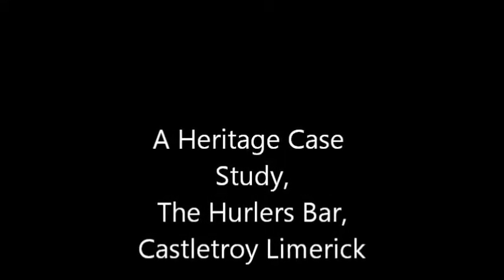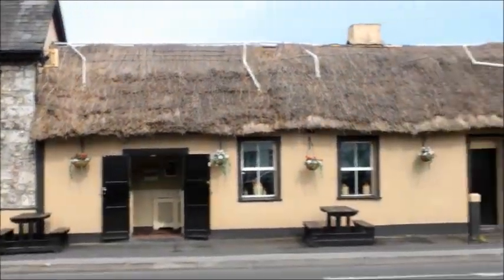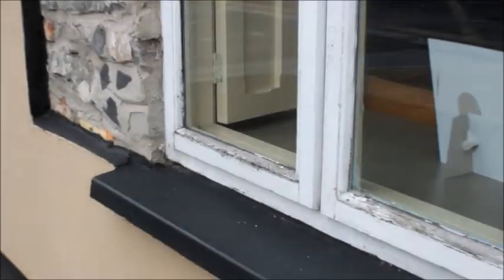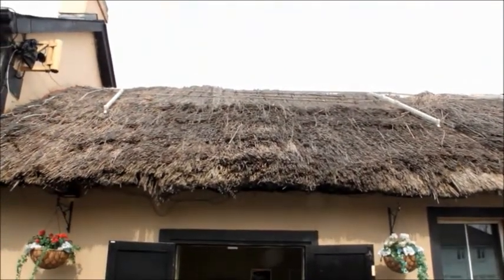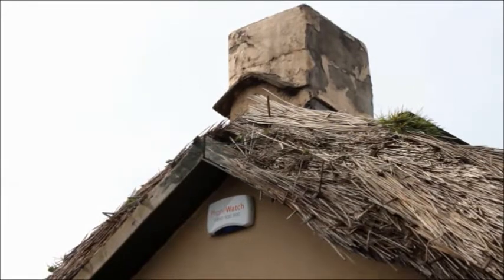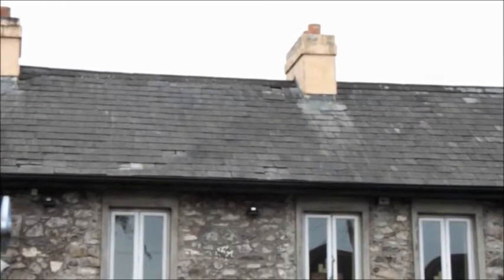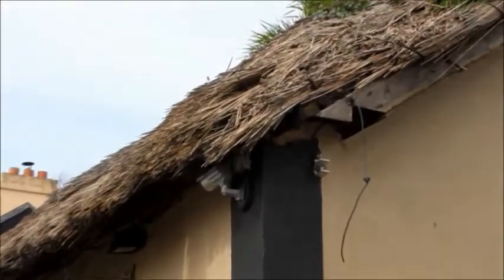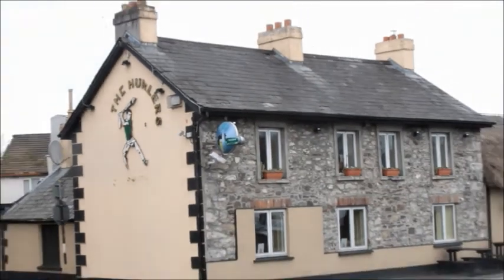The Hurlers Bar Heritage Case Study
The Hurlers Bar in Castletroy, a look at the history and craft involved behind the building.

Both sides of the building are listed and it is a prime example of why we should be proud of our craft heritage.